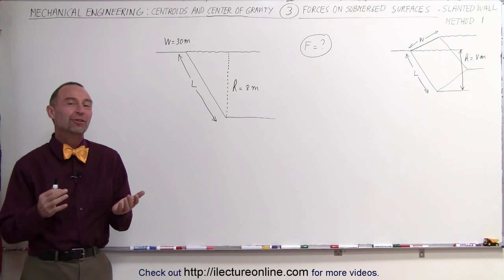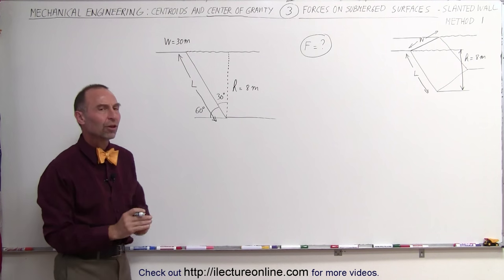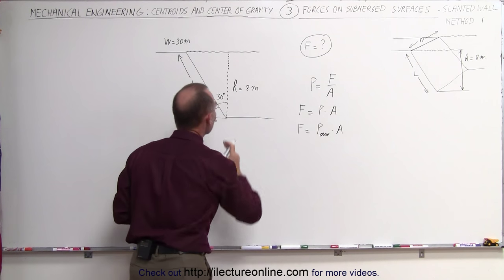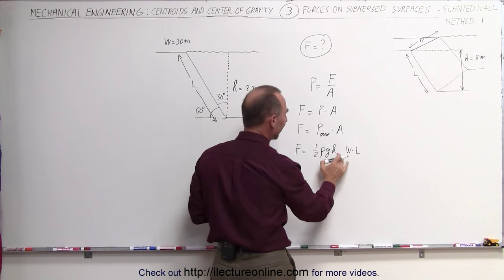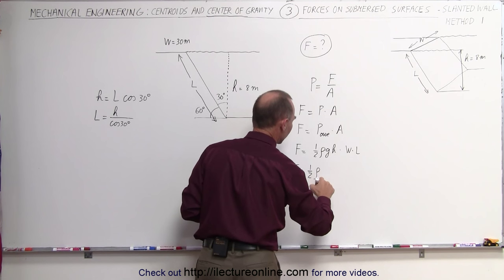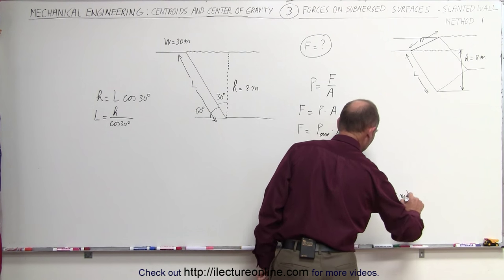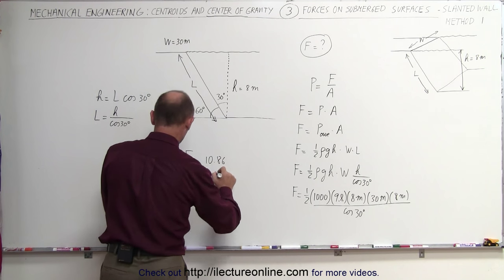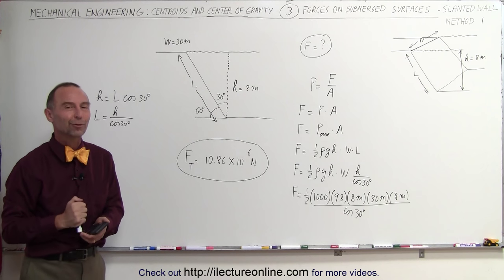Mechanical Engineering: Forces on Submerged Surfaces (3 of 15) F=? of Slanted Wall: Method 1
In this video I will use the average pressure method (1) to find the force of a slanted wall of a dam.